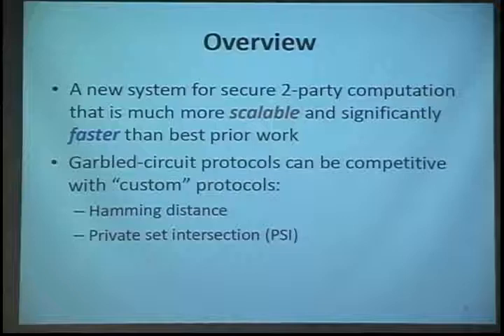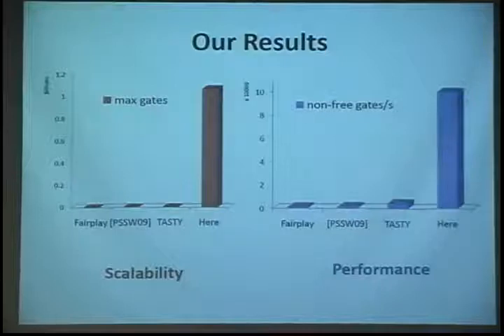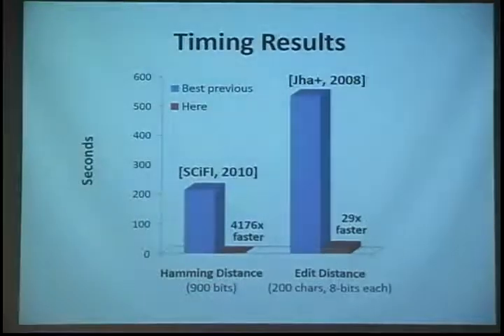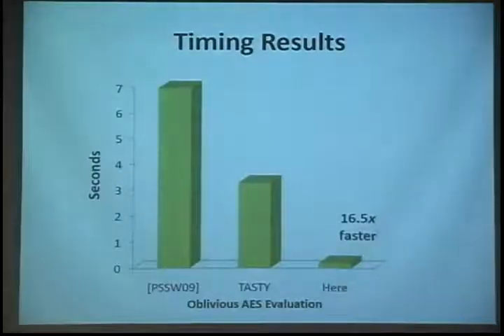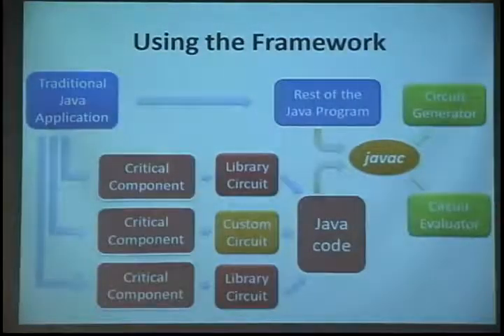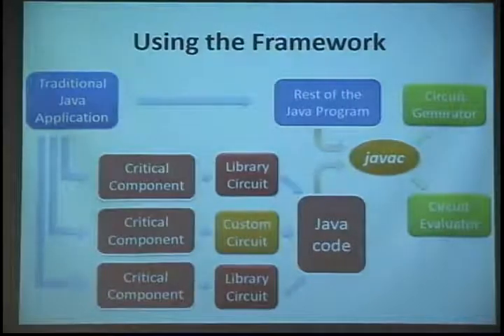(More) Efficient Secure Computation from Garbled Circuits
Crypto 2011 Rump session presentation for Yan Huang, David Evans, Jonathan Katz, Lior Malka, talk given by Yan Huang